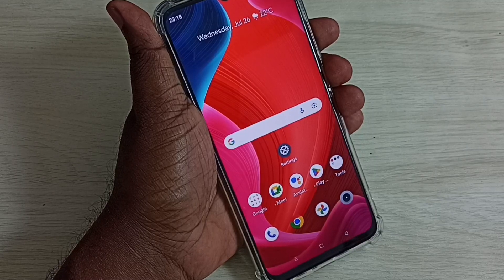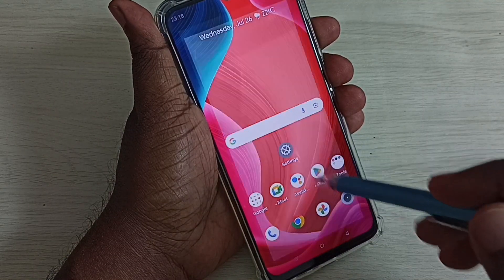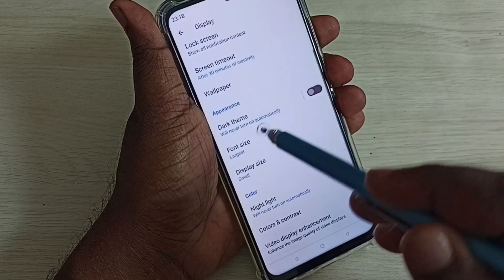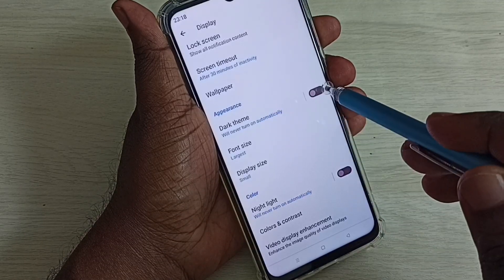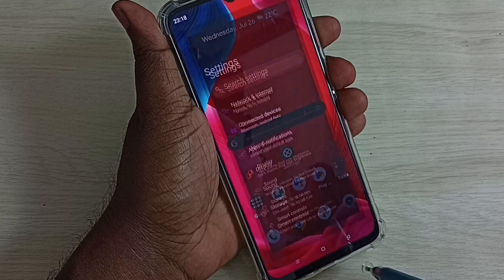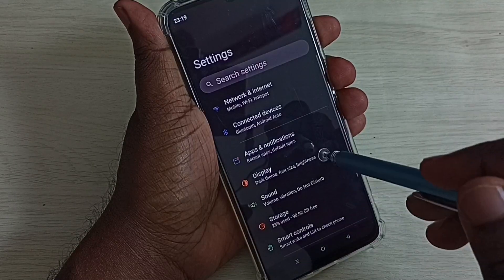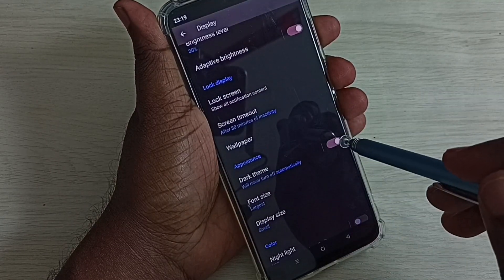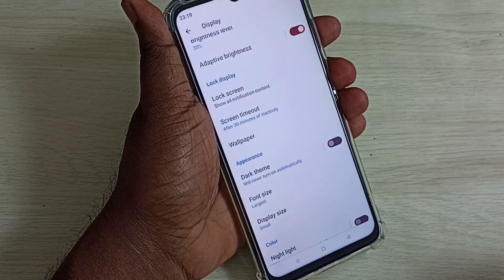Realme C53 : How to Enable or Disable Dark Mode